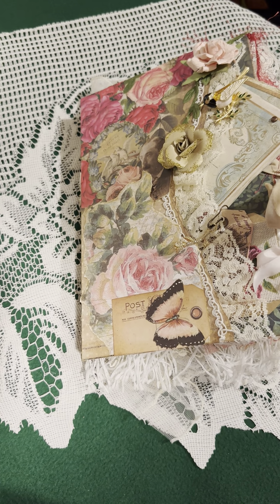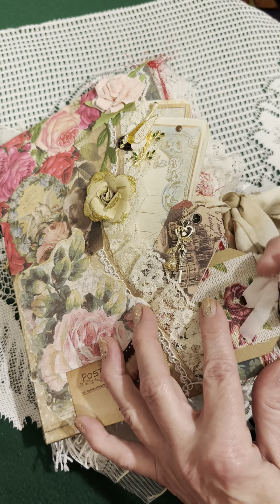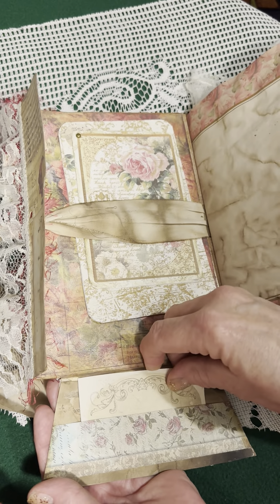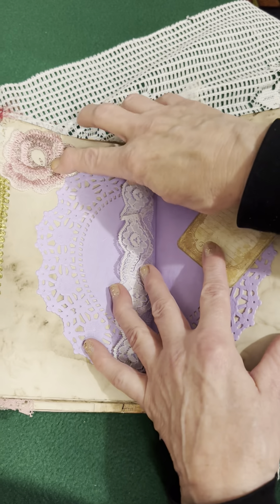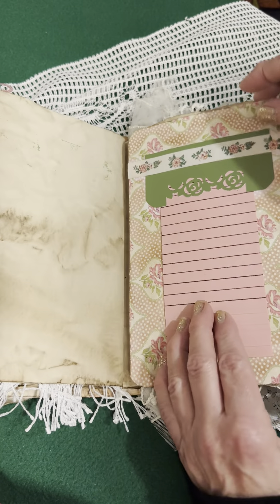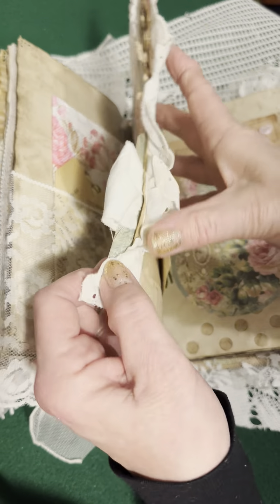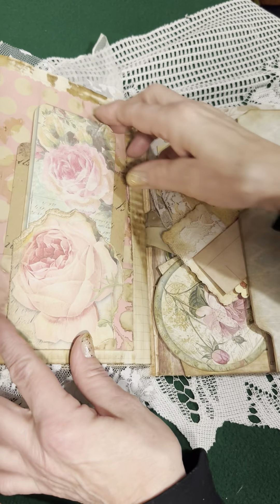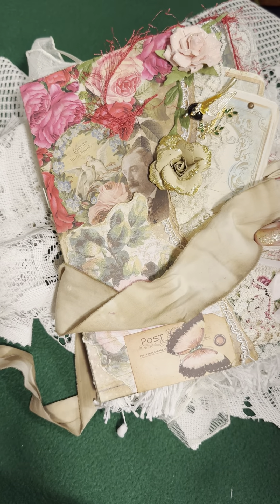A Journal Flip Through#junkjournals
Filled with roses ..